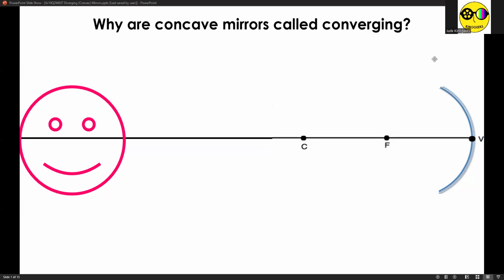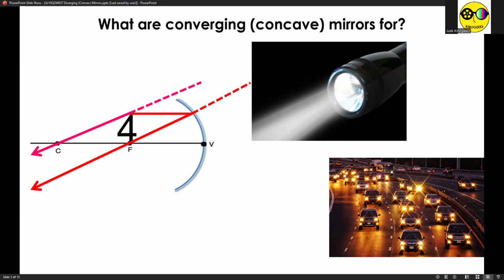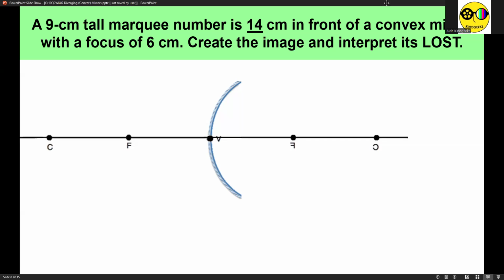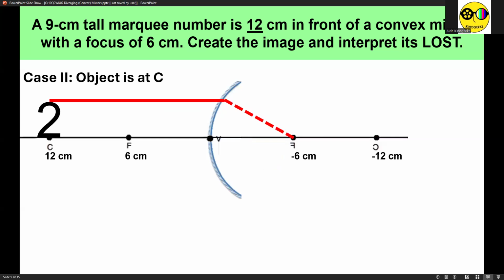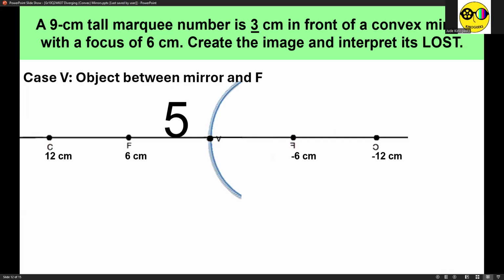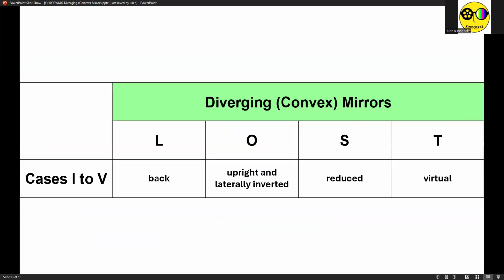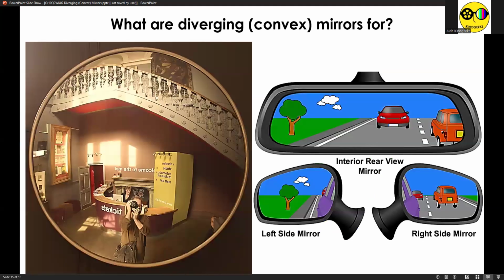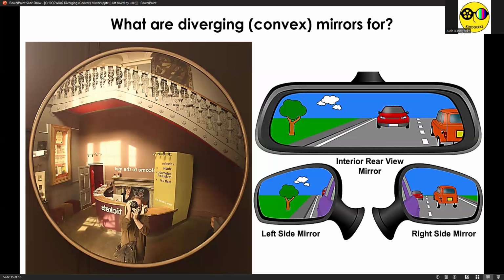Quarter 2 Week 6 Lesson 2: Diverging (Convex) Mirrors